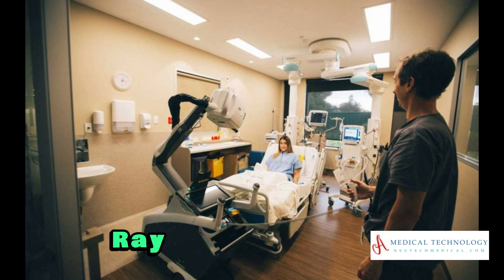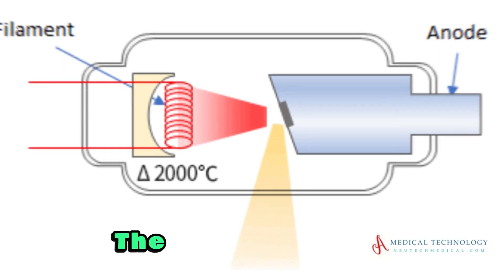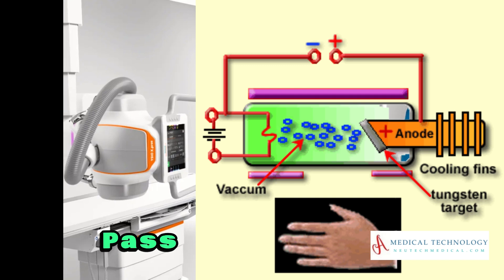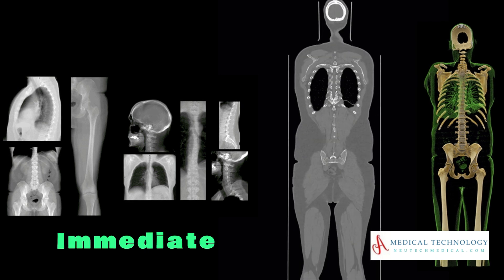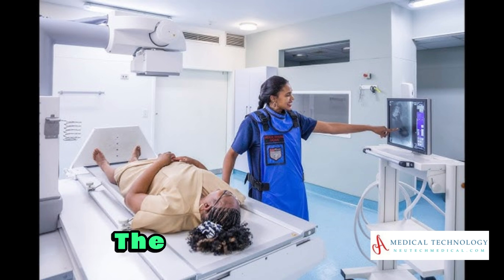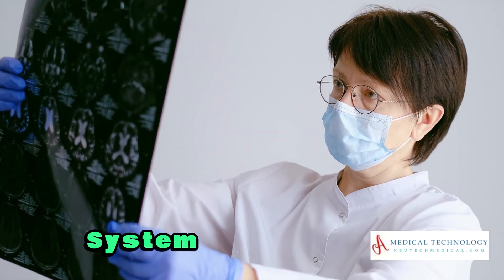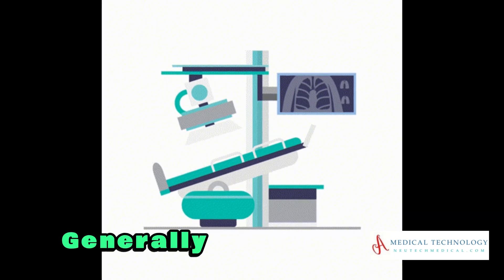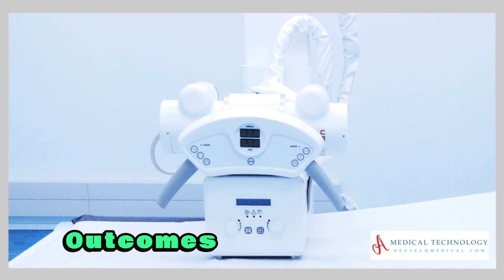X-Ray basic Principle | X-ray Physics | Medical Technology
🌐✨ In this video, we unravel the captivating working principles of X-rays, offering a clear and concise explanation of the science behind this essential medical imaging technology. 🏥💡 Join us as we delve into how X-rays are generated, their interaction with the human body, and the creation of detailed images crucial for medical diagnosis. 👩‍⚕️🔍 Whether you're a healthcare enthusiast or just curious about the science that powers modern medicine, this video breaks down the complexities into easily understandable insights. Hit play and embark on a journey into the fascinating world of X-ray technology! 🎥⚛️

00:00:00-What is the working principle of an x-ray machine?

00:03:15-What are the 3 types of x-ray machines?

00:03:36-What are the side effects of X-rays?

00:03:50-Who invented X-rays?

00:04:11-What should I do before an X-ray?

00:04:24-How do you cleanse your body from radiation?

00:04:38-What is the Benefit and risk of an x-ray machine?

X-ray machines and uncover their multitude of uses in modern medicine. From diagnosing broken bones and detecting lung infections to guiding life-saving surgeries, these powerful machines play a crucial role in healthcare. Discover the science behind X-ray technology, learn about its evolution over the years, and gain a deeper understanding of how it has revolutionized the medical field. Get ready to be amazed by the incredible images and life-changing impact that X-ray machines have on our lives.